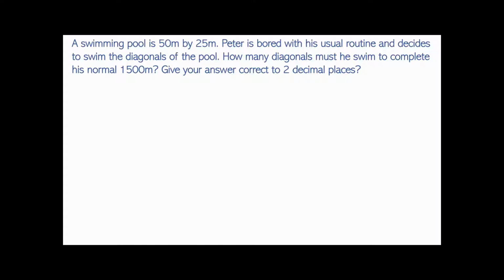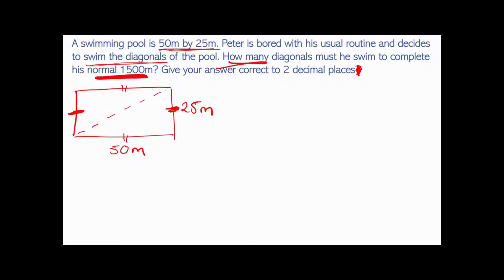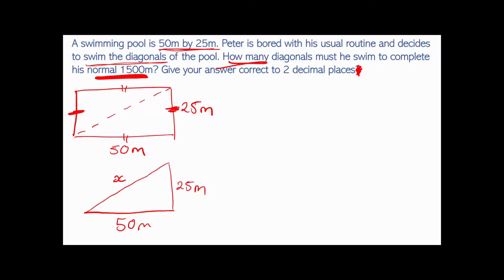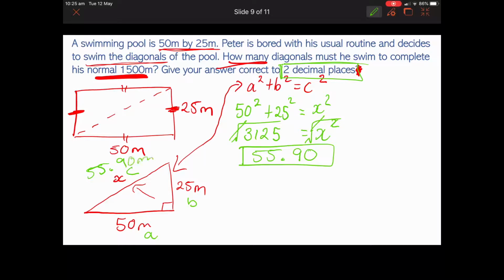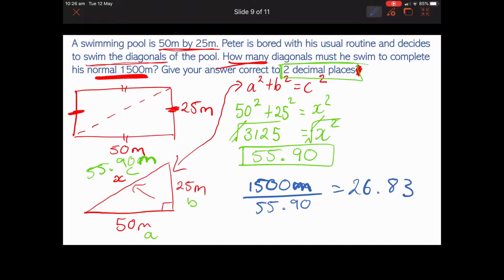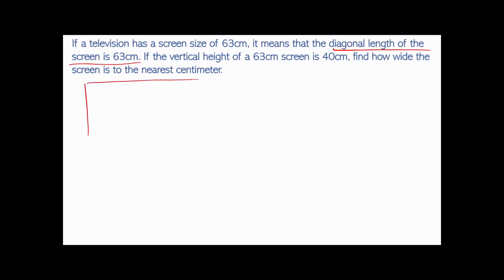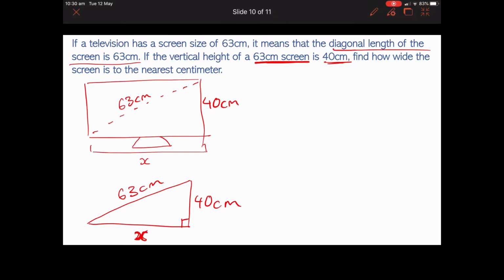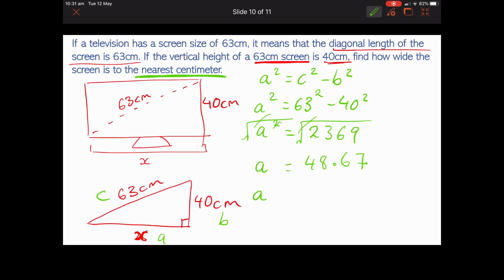Pythagoras Worded Examples